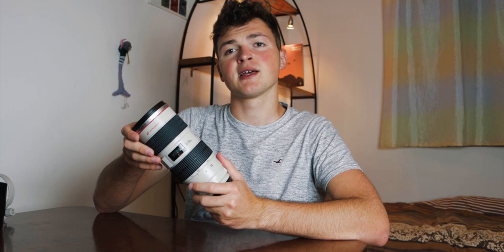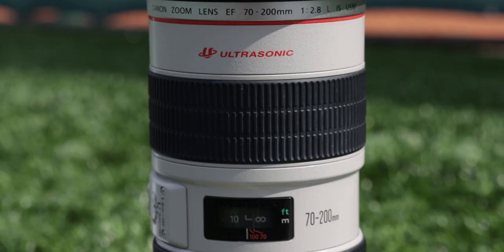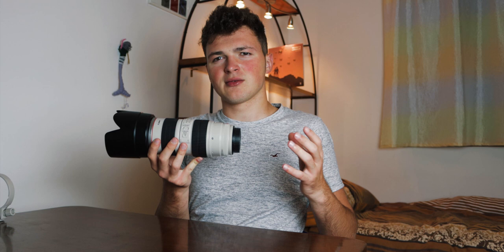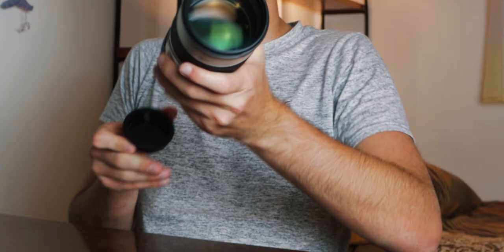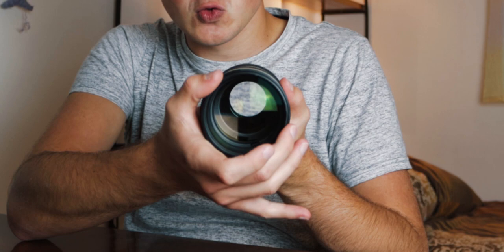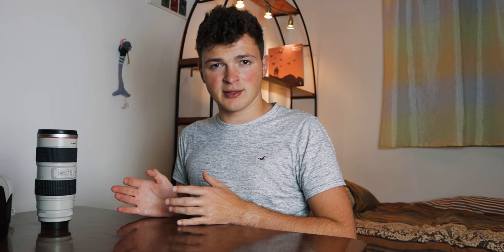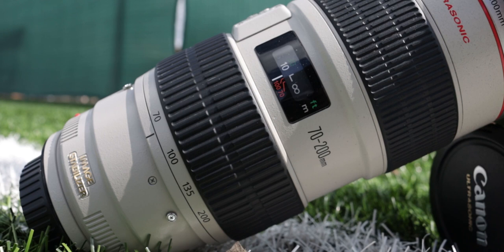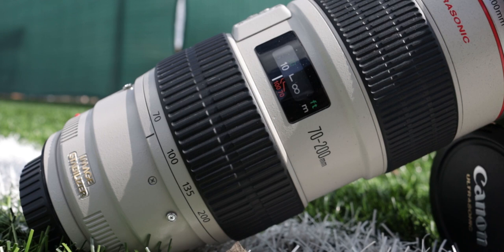Canon 70 - 200 f/2.8 L Review: WOW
Hi!
this video is about the EF version of the mighty 70-200 f/2,8. This lens is gorgeous and so much fun!